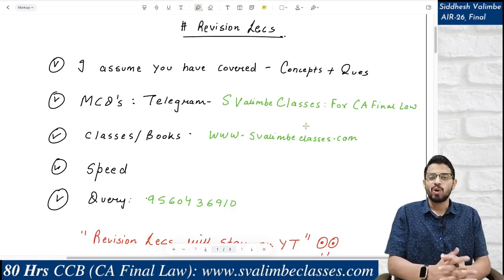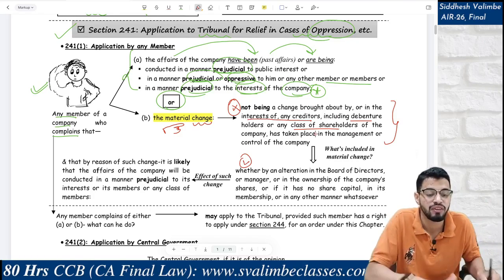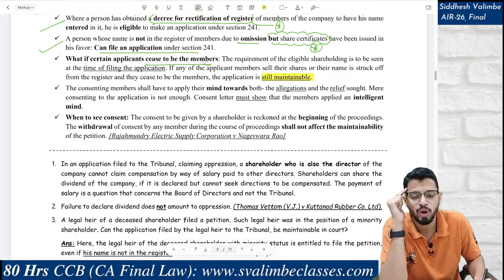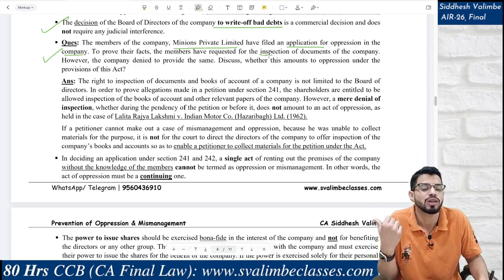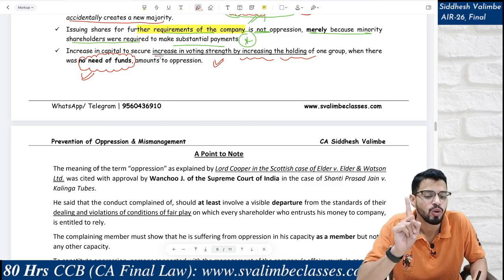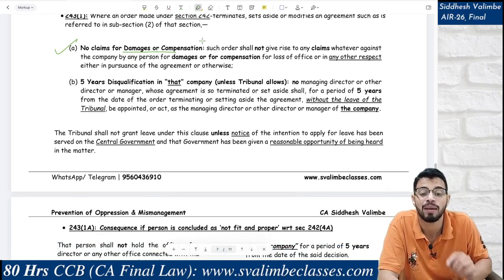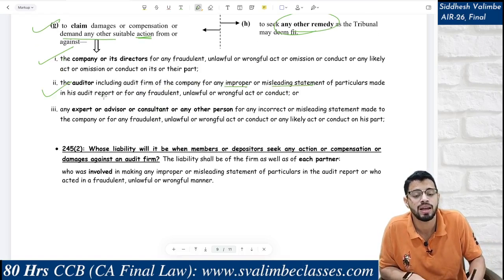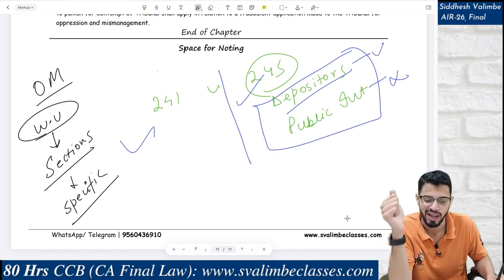CA Final Law Quick Revision for Nov 22 | Prevention of Oppression & Mismanagement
✅ For registrations and purchase of classes and books, log on to our

Dear All,

We are starting with the revision series for CA Final Law Nov-22 Attempt. A separate playlist for the same has been created so that you find all the relevant resources at same place.

Always focus on conceptual clarity and study happily: Let excellent marks be a By-Product! :)